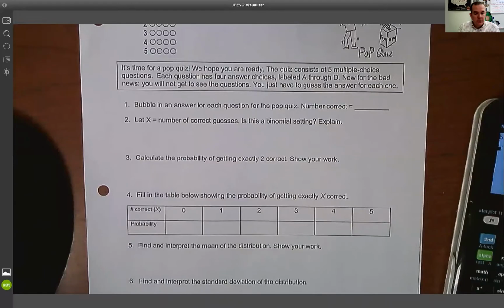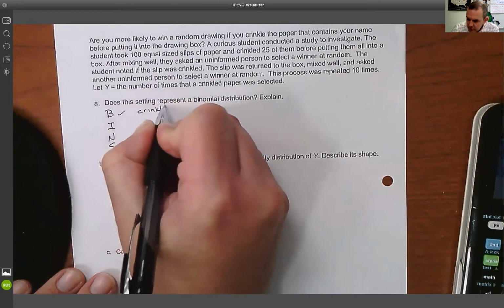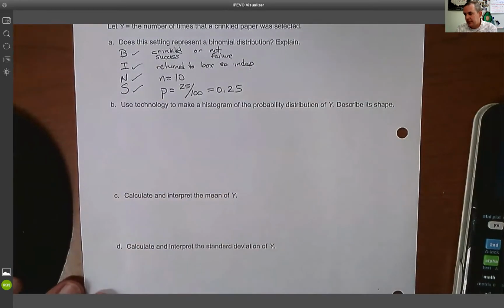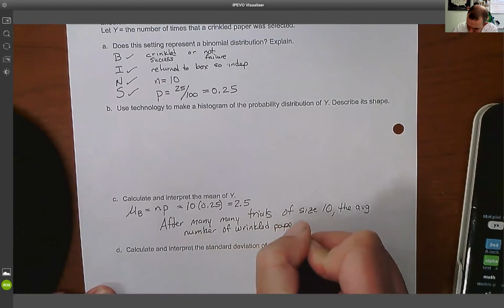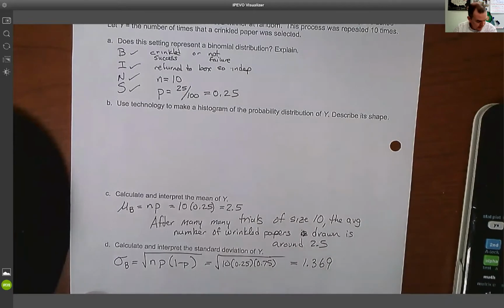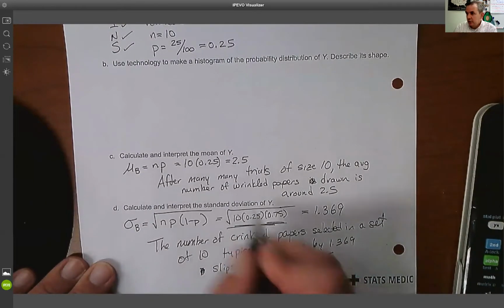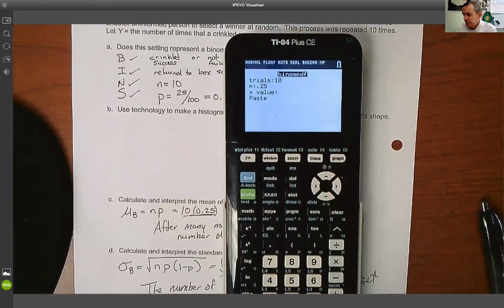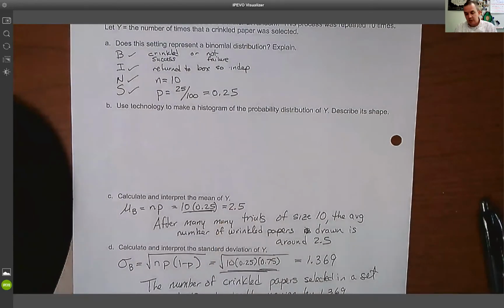Mr Oliver C6D4 Binomial Setting pt 2